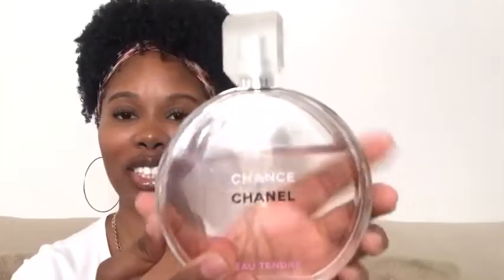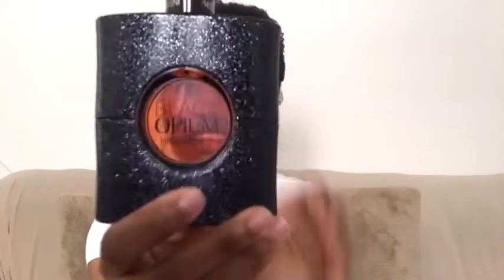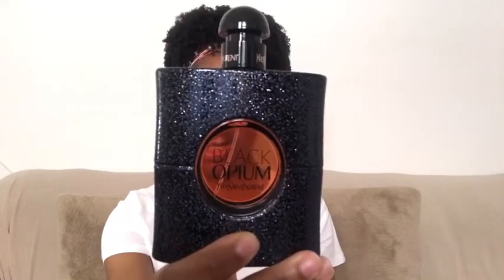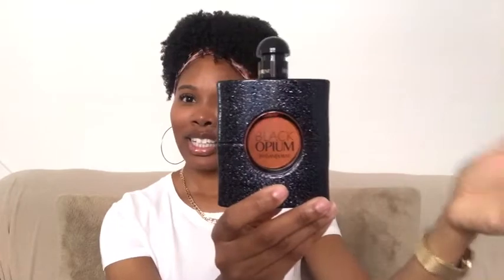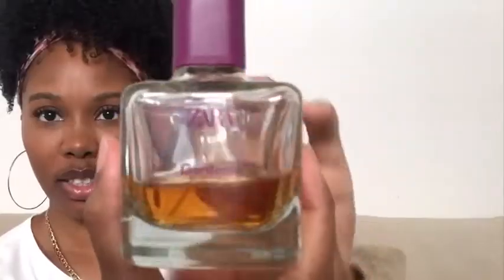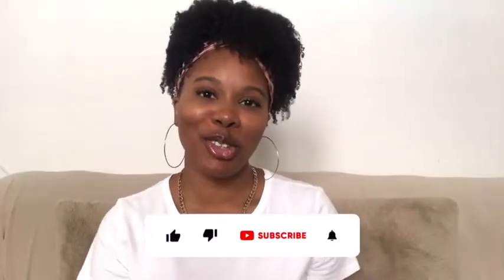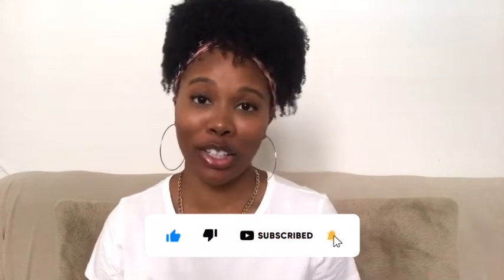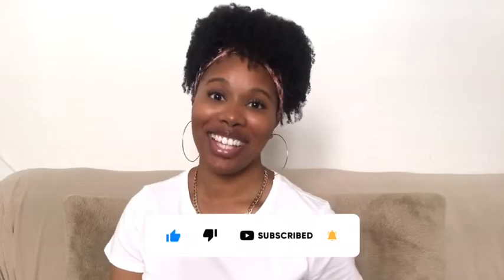HOW TO SMELL GOOD EVERYDAY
Fragrances mentioned in video:
1. Chanel Chance Eau Tendre (pink liquid)
2. Yves Saint Laurent Black Opium
3. Versace Bright Crystal (pink liquid)
4. Ebony Wood Eau de Parfum
5. Zara Wonder Rose and Zara Gardenia